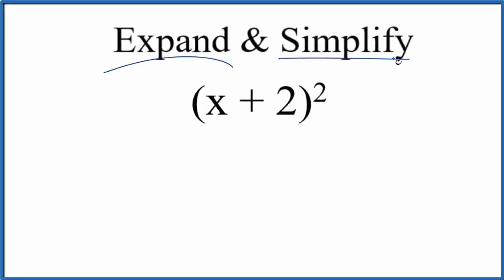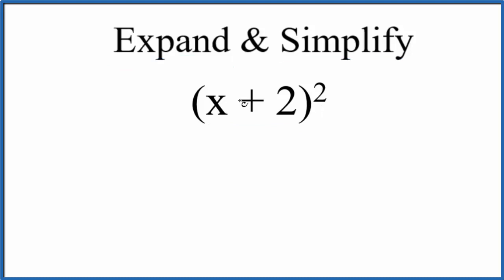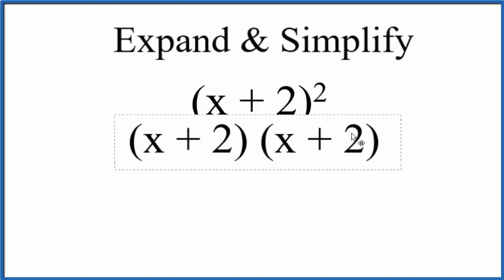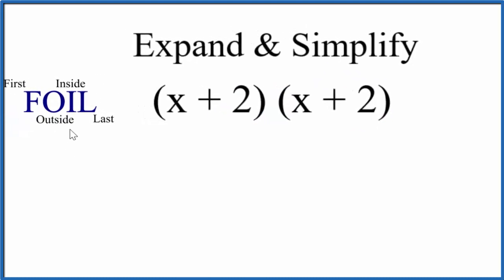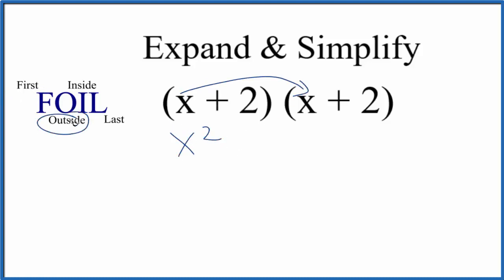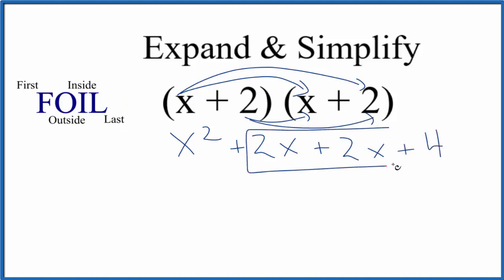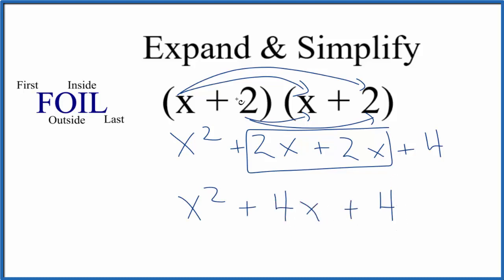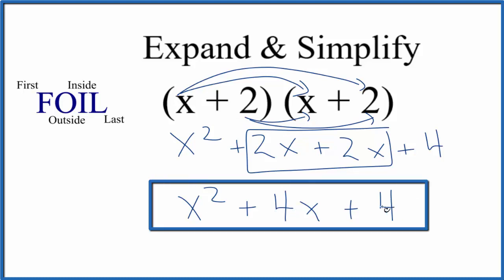Expand & Simplify: (x + 2)^2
To expand and simplify (x + 2)^2  we can think of this as (x + 2)(x + 2).  We then can first multiply x by (x + 2) and then multiply 1 by (x + 2).   After that we can combine any like terms to simplify. We are essentially using the distributive property to expand and simply (x + 2)(x + 2).

For both methods we end up with:
x2 + 2x + 2x + 4
which we can simplify to:

If you were to factor x2 + 4x + 4 you'd get  (x + 2)(x + 2) which could be written as:
(x+2)^2